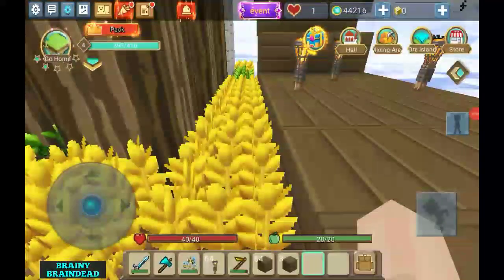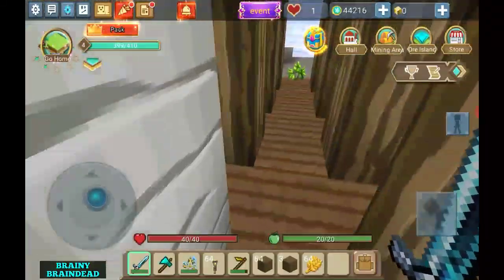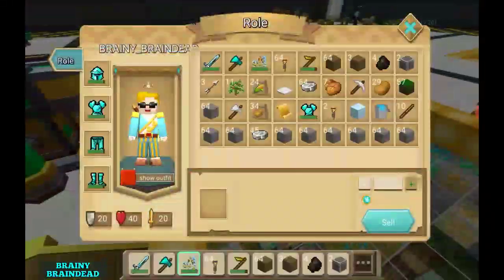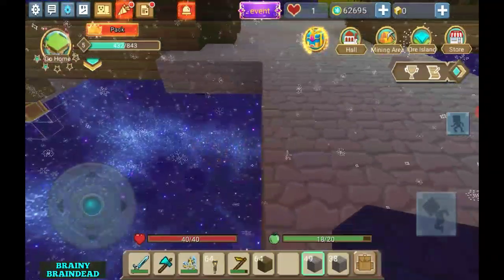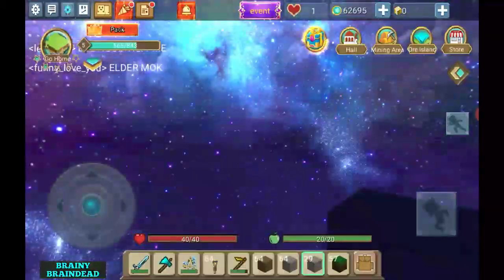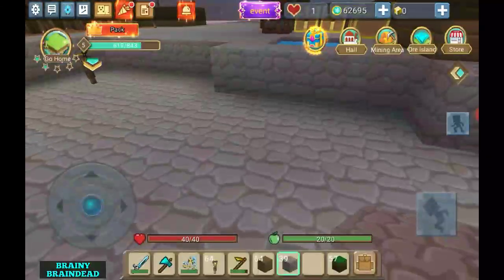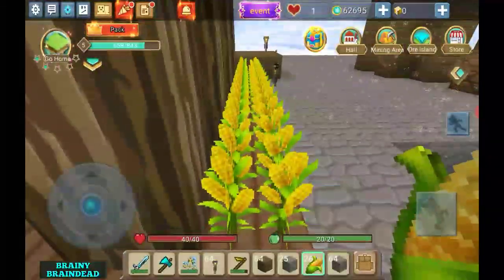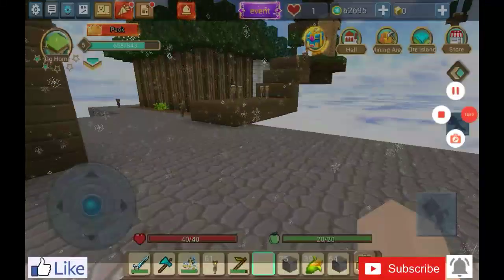Skyblock blockman go blocky mods minecraft episode 3